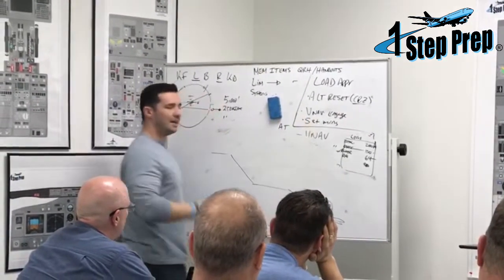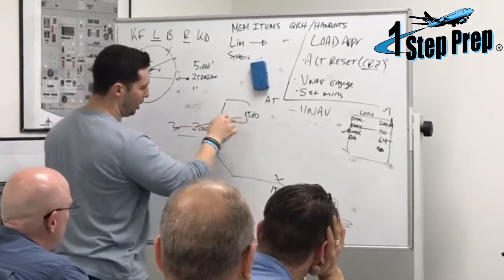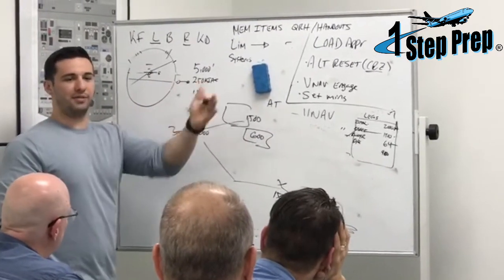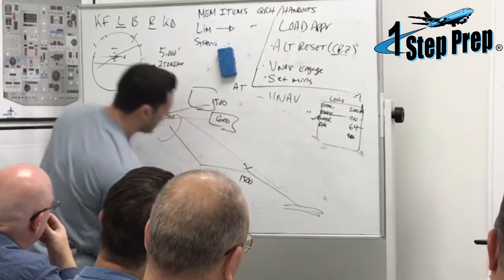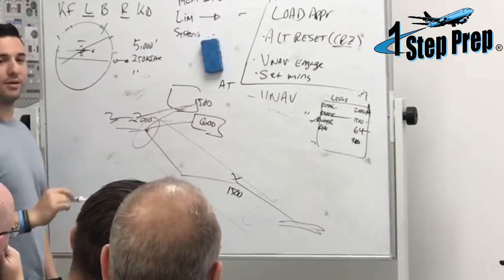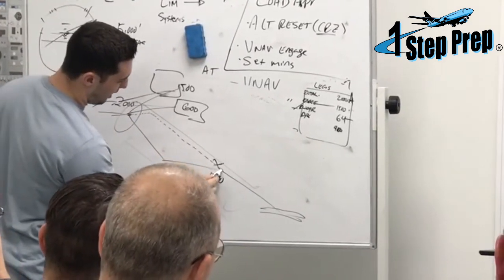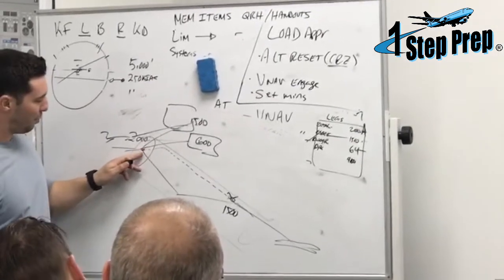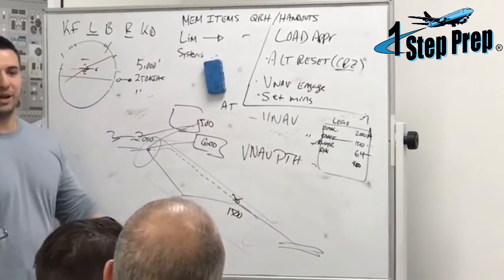Calculating MDA B737 Class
MDA = Must Do Arithmetic!

 Joe Munoz from 1StepPrep.com guide this class of 13 new hire pilots on the B737!!

Miami, FL